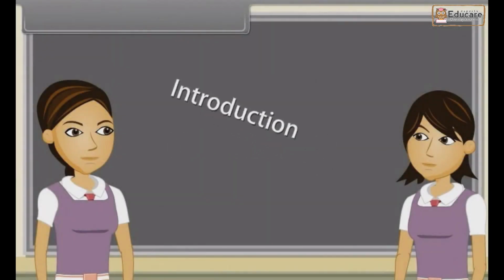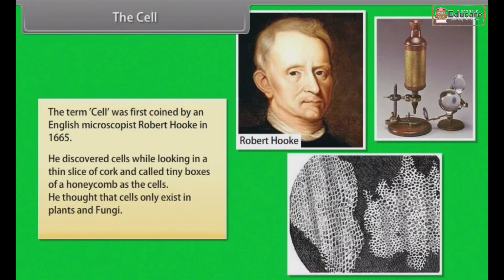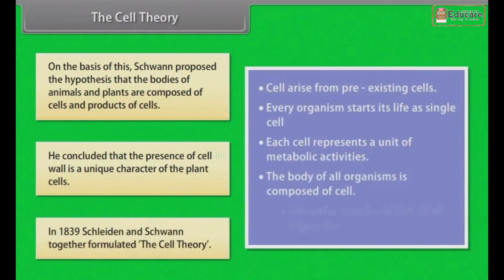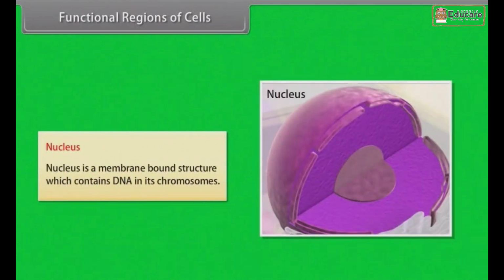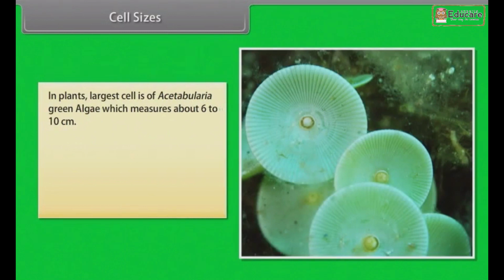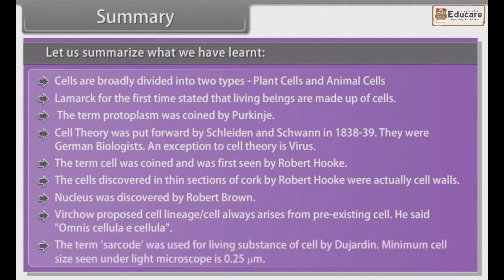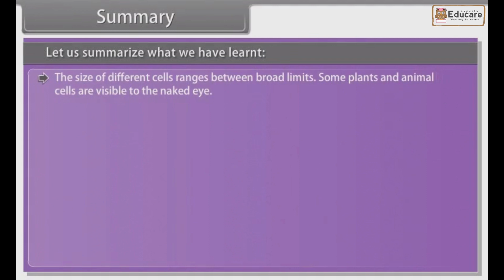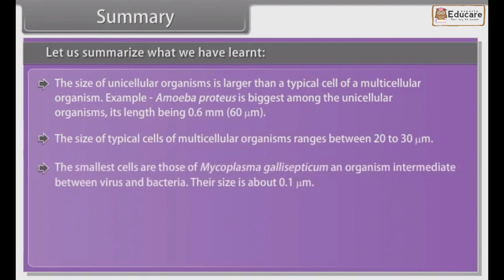Cell The Unit of Life Class 11 | Part-I | cell the unit of life class 11 one shot | NCERT | NEET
Journey into the Cell-I: A Fascinating Look at Life's Smallest Unit: Class 11 NCERT | NEET Biology

Greetings students Watch the incredible lesson on "Cell-The Unit of Life" for students in the CBSE 11th Board & NEET. We will cover some part of Class 11 Biology: Cell-The Unit of Life in this video. The students who are preparing for NEET and the CBSE 11th Board would find this session to be of great assistance. This session will assist you in receiving more marks if you wish to perform well on the Class 11 Biology exam. Watch the entire video to have a deeper knowledge of the subject.

Cell-The Unit of Life 1 Shot - All Concepts, Tricks & PYQs | Class 11 | NEET
Cell-The Unit of Life | NCERT Highlights | NEET Biology
Cell-The Unit of Life One Shot | NEET Biology Crash Course
Cell-The Unit of Life | One Shot | NEET | Class 11 NCERT | Biology Crash course
Cell-The Unit of Life Class 11 | NCERT CBSE NEET